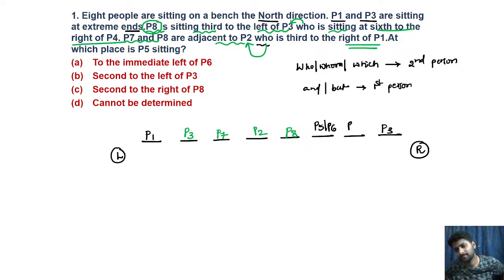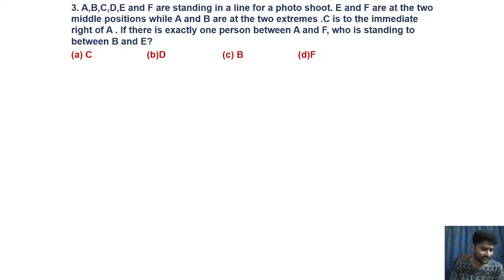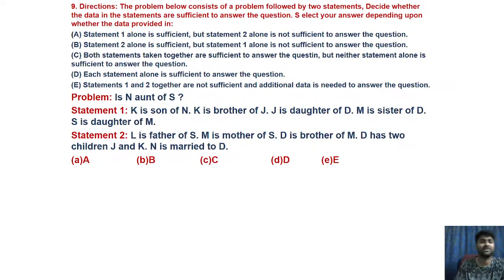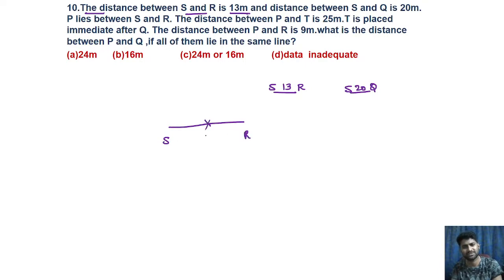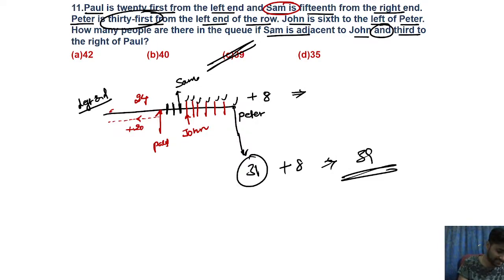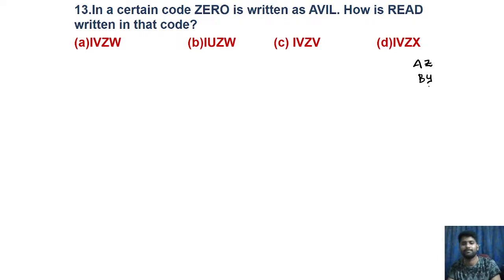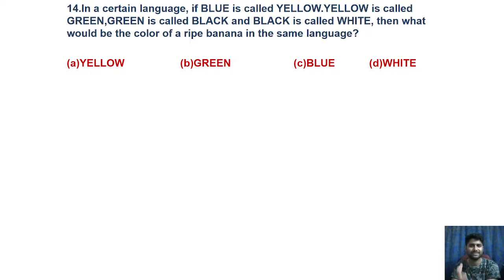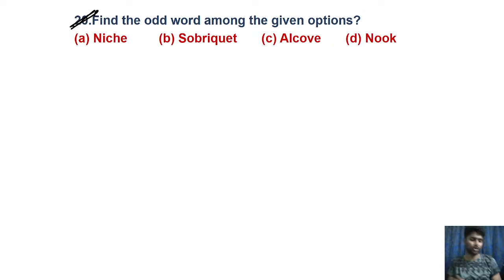Accenture2022 model Question#V2V CRT Quantitative aptitude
✿ Join in our Telegram for more updates on Current affairs , exam notifications, material pdf ...etc

TCS NQT
TCS hiring
tcs hiring
software hiring
jobs freshers
fresher hiring
freshers hiring
Hiring freshers
STEP internship
product company
summer internship
off campus
freshers hiring
Hiring freshers
STEP internship
product company

IBPS RRB PO / CLERK SBI_CLERK 30DAYS CRASH_COURSE # V2V